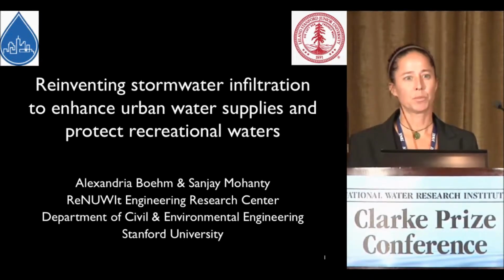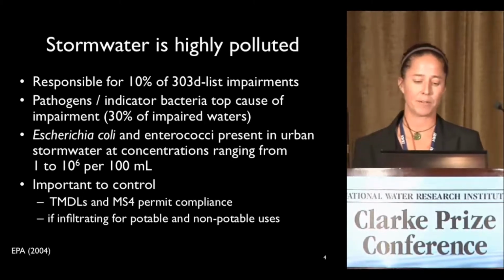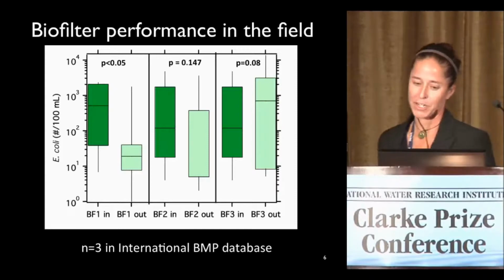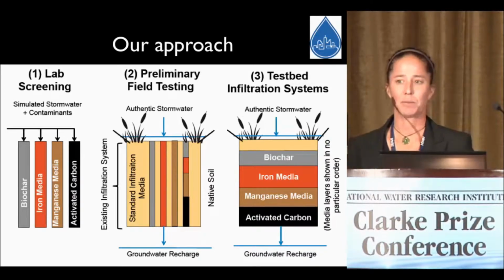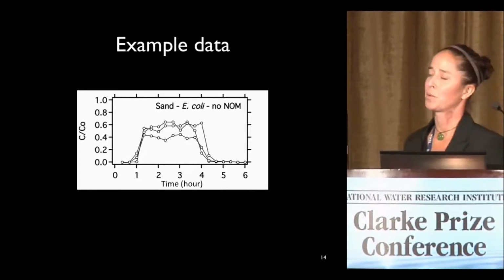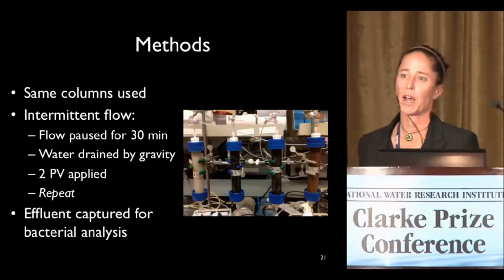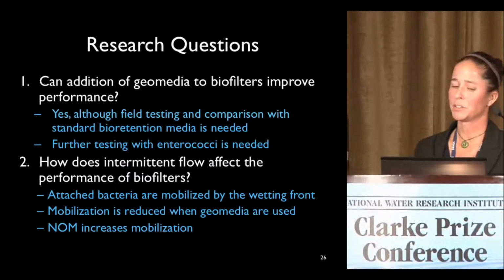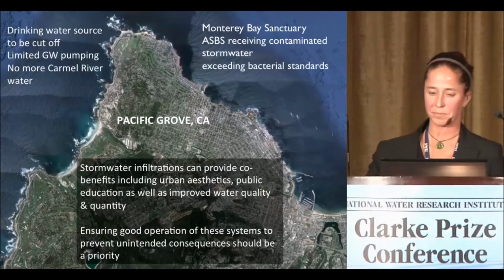Reinventing Stormwater Infiltration to Enhnc. Urban Water Supplies & Protect Rec. Waters - Ali Boehm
Alexandria (Ali) Boehm of Stanford University presented on the "Reinventing Stormwater Infiltration to Enhance Urban Water Supplies and Protect Recreational Waters" at the 2013 NWRI Clarke Prize Conference on "Research and Innovations in Urban Water Sustainability." The conference was held by the National Water Research Institute on November 15, 2013, in Newport Beach, Calif. for more information.